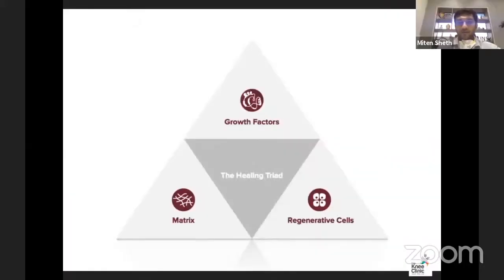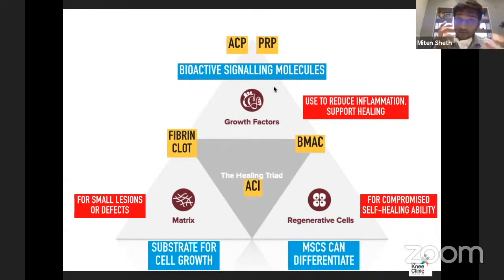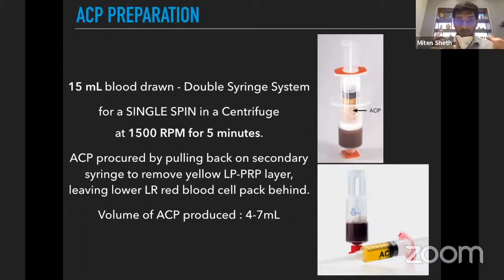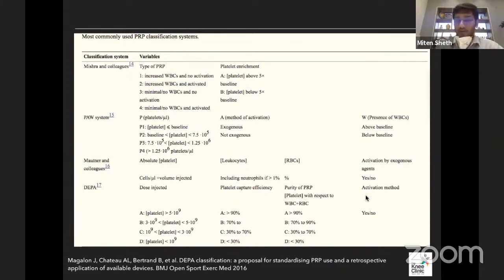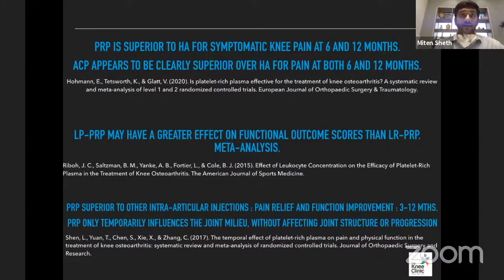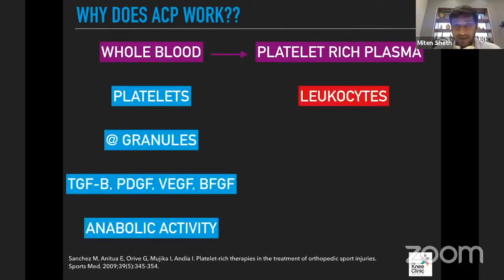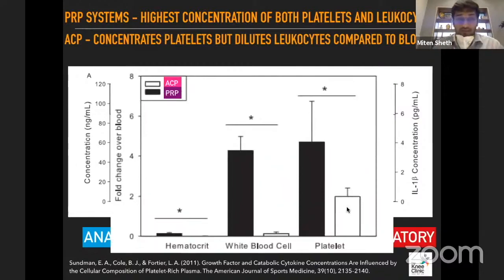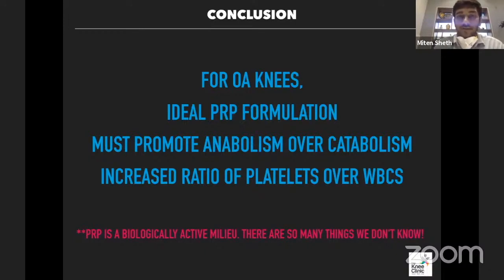ACP vs PRP - What is the difference?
This video is meant for Orthopedic Surgeons. Dr. Miten Sheth talks about Autologous Conditioned Plasma (ACP) and how it is different from Platelet Rich Plasma (PRP) during the Orthobiologics Webinar organised by Arthrex Inc. (USA).